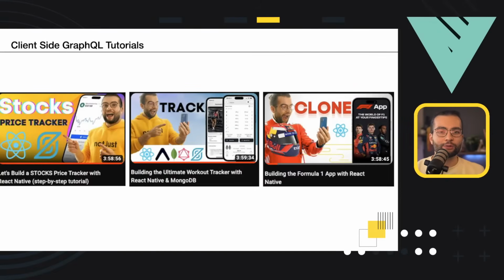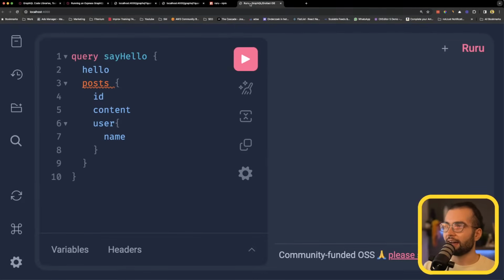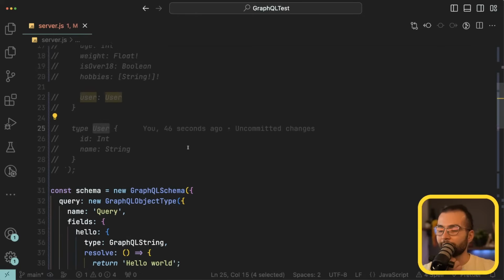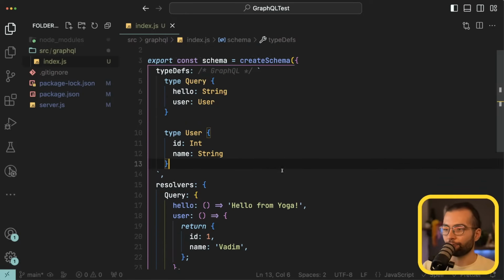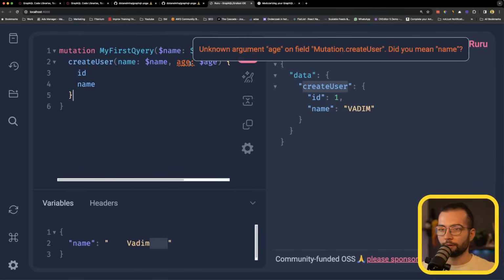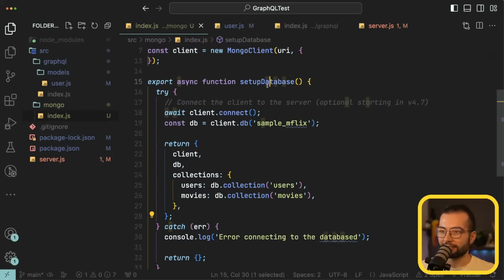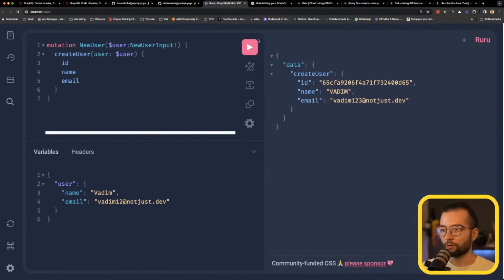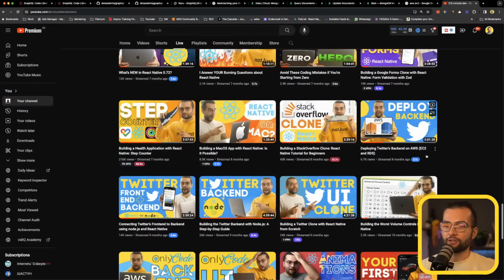Build and Deploy a GraphQL API using NodeJS (tutorial for beginners)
In this tutorial, we will be building and deploying a powerful GraphQL API using NodeJS!

Follow along and learn how to build and deploy a powerful GraphQL API to the cloud. Whether you're a beginner to GraphQL or want to refresh your knowledge, this step-by-step tutorial has you covered. We'll go over the fundamentals of GraphQL, such as Schema, Queries, Mutations, Types, and Resolvers, while also getting some hands-on experience building up our own GraphQL server with NodeJS. By the end of this video, you should have all of the information and resources needed to confidently deploy your GraphQL API in the cloud.

- Introduction to GraphQL and its importance
- Setting up a NodeJS environment for GraphQL
- Creating a GraphQL Schema
- Implementing Queries and Mutations
- Defining Types and Resolvers
- Integrating MongoDB Database using Atlas with GraphQL API

*Timecodes:*
0:00 Intro
02:51 What is GraphQL and what are the benefits of it?
06:58 Project Setup
19:05 Running an Express GraphQL Server
28:24 Installing a visual interface for running queries
36:17 Basic Types
44:51 Defining and Passing Arguments
53:15 Object Types
01:20:45 Setting up the basic Graphql-yoga server
01:26:48 Setting up the project file strucutre
01:53:18 Mutations in GraphQL
02:10:00 Database Integration
02:12:20 Creating a new MongoDB Database using Atlas
02:15:13 Connecting from NodeJS to MongoDB
02:24:09 Provide the database to the resolvers
02:38:43 Users CRUD Operations in the database
03:21:22 Create relationships between different data
03:35:15 Outro